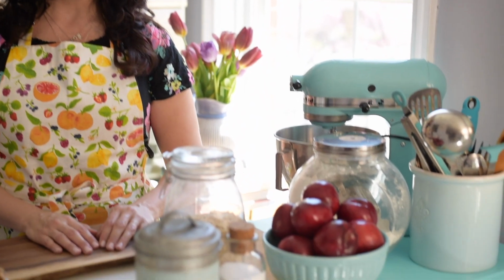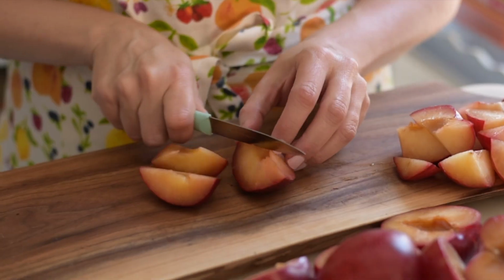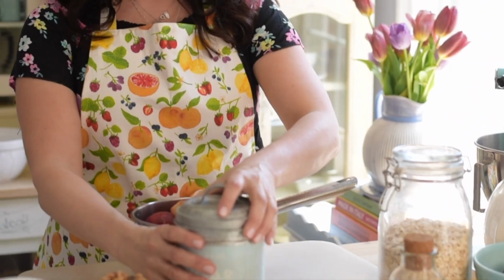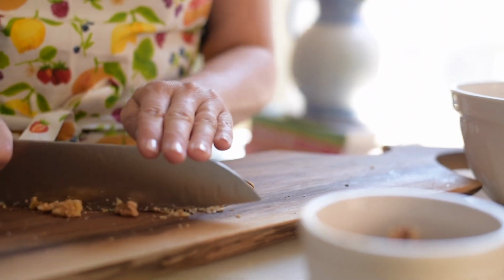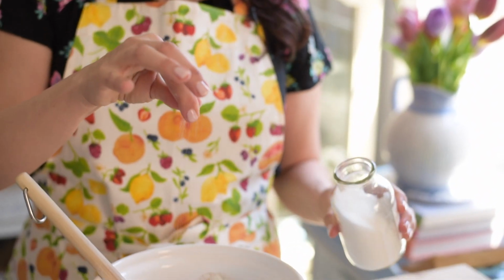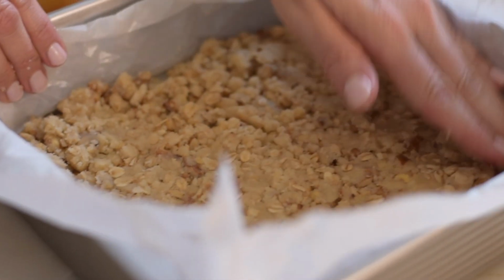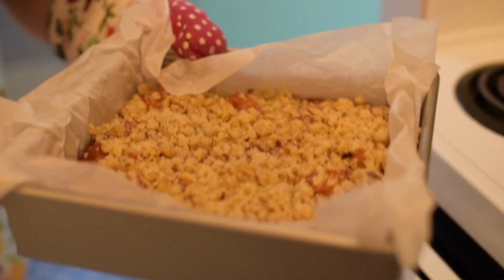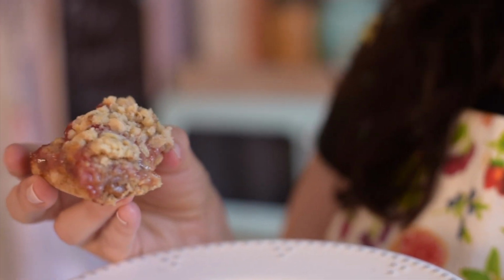BREAKFAST PLUM CRUMBLE BARS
This recipe is inspired from my Grandmas’s old cookbook from England. They are so good!
“A cup a tea and a plum crumble bar can make any day better”

Recipe for the filling:

6-8 plums depending on their size
1 tsp vanilla
1/4 tsp cinnamon
2 Tblsp fresh lemon juice
1/2 cup sugar
Simmer plums on stove on medium low for 20 minutes until thick syrup consistency.

*tip*Cut the plums into large chunks for a rustic feel. Don’t peel the plums, they look and taste better this way.

Recipe for the crumble:

1 & 1/2 cup flour
1/2 cup large flake oats
1/2 cup walnuts
1/2 tsp baking soda
1 pinch of salt
3/4 cup melted butter
Put 3/4 of crumble into a 9 inch parchment lined pan and push down firmly into tin.
Bake this for at 360 for 12 minutes

Add filling, spread evenly and add remaining crumble.
Bake again at 360 for 20 minutes or until golden brown.

Cut into 12 squares! Enjoy! xo

Camera work- Osvaldo Sepulveda
Apron in this video is from
Maison d’ Heroine Faience